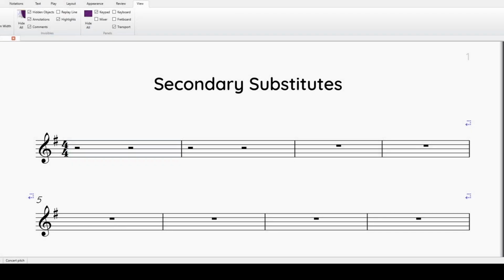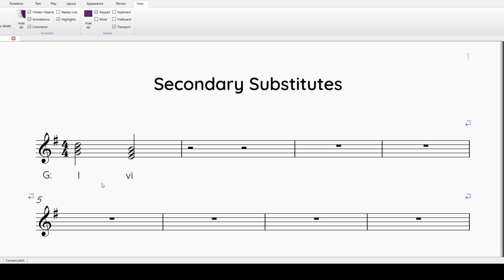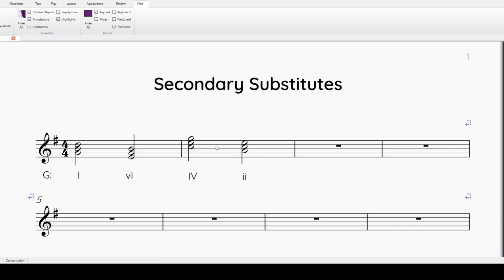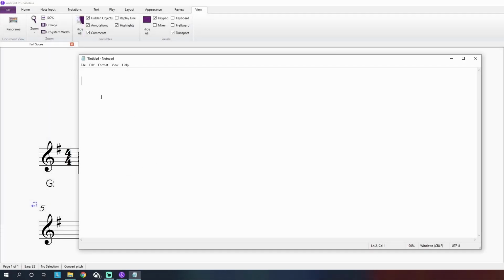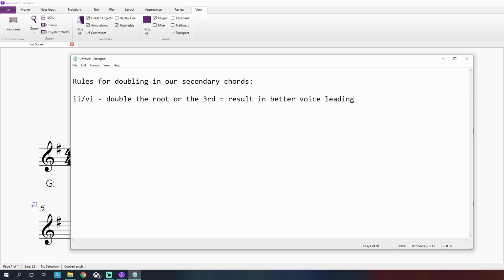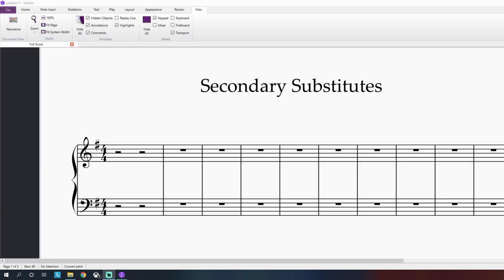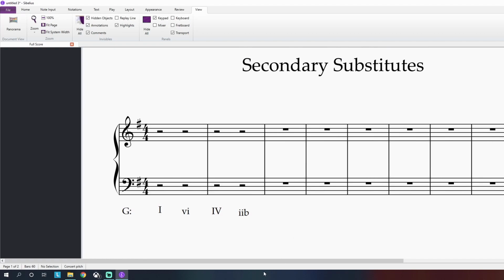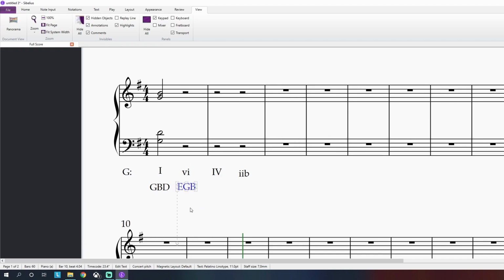Secondary Substitutes in Part Writing | Basic Rules and Guide | Four Part Harmony Tutorial #7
This video looks at secondary chords and their application as substitutes from the triad format to a four-part chord structure. Basic doubling and voice leading rules are covered so that you can easily start writing in four-parts.